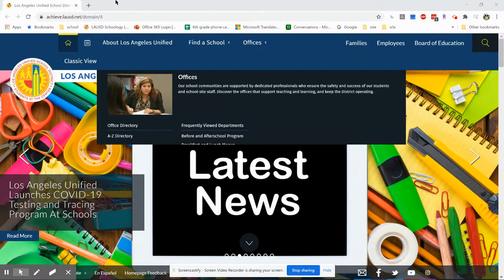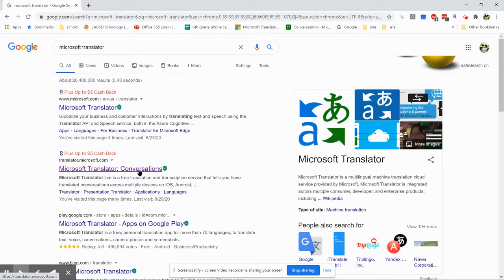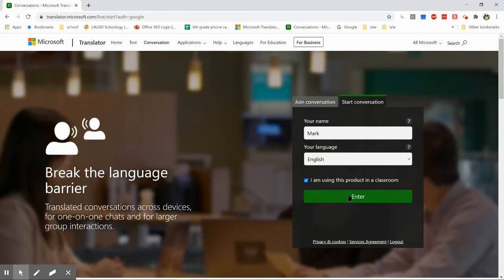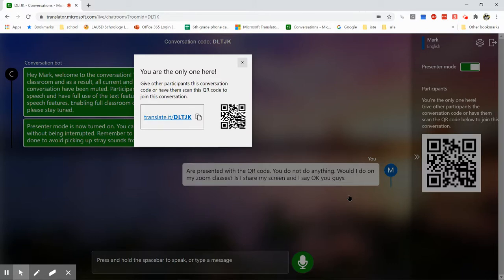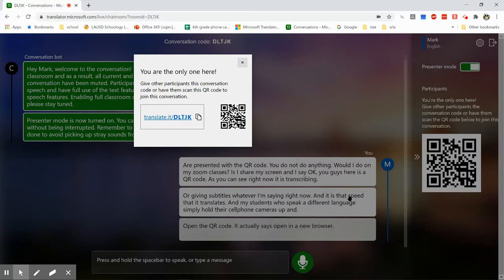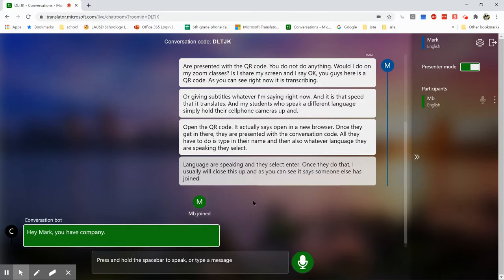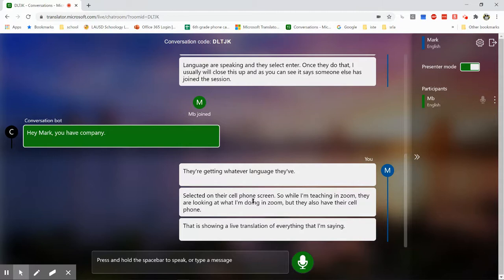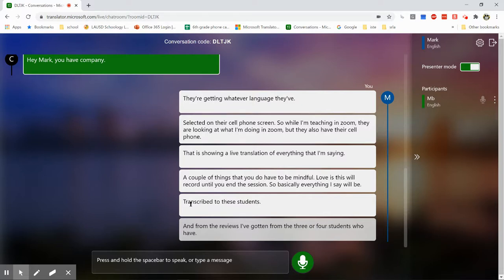Microsoft translator and zoom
A quick video on using translation and Zoom together.
To capture this video I used screencastify plug in for Chrome